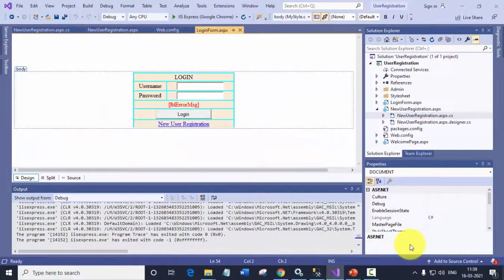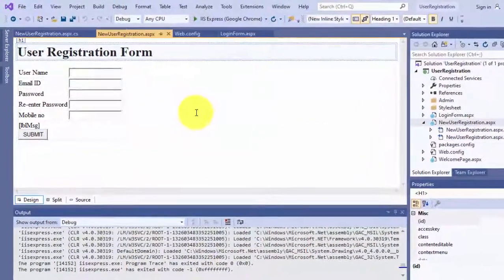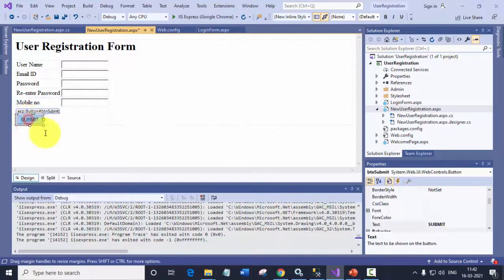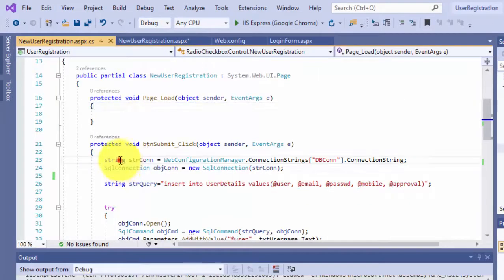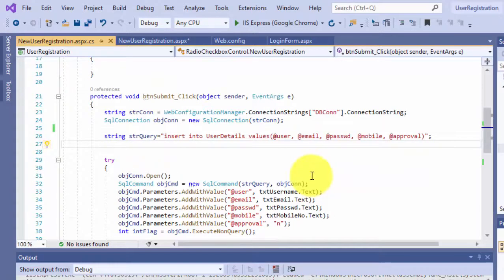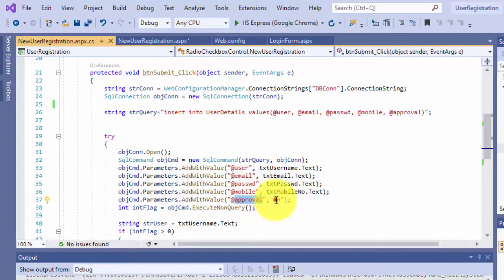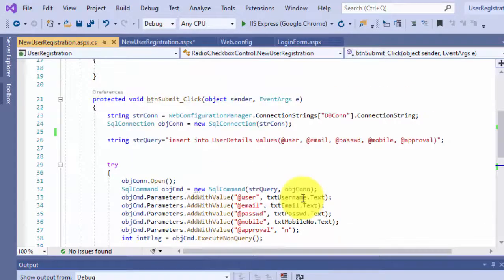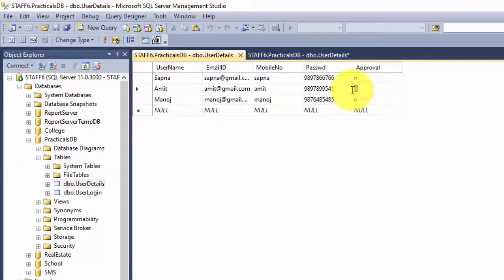Inserting Records in ASP NET using MS SQL Server 2012 - Part 2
In this video you will learn to insert records from ASP.Net to Microsoft SQL Server 2012. This video demonstrates the User Registration Form. Here we will learn about the code to insert a record from ASP.NET to the SQL Server 2012 database.